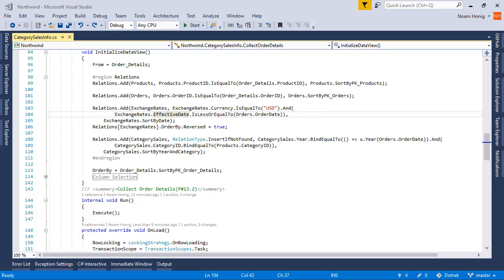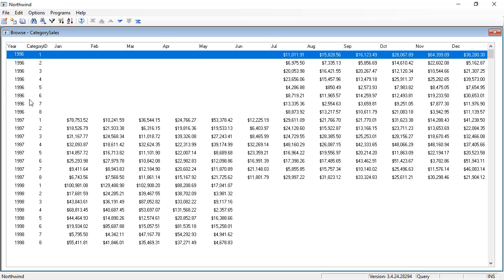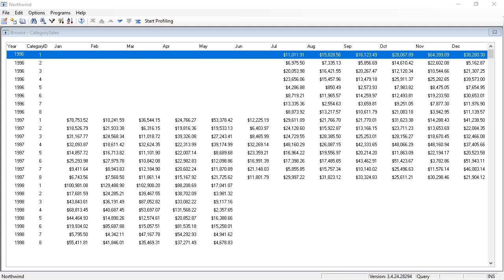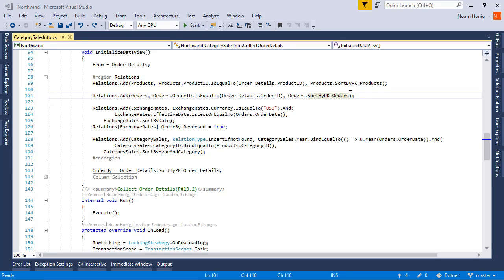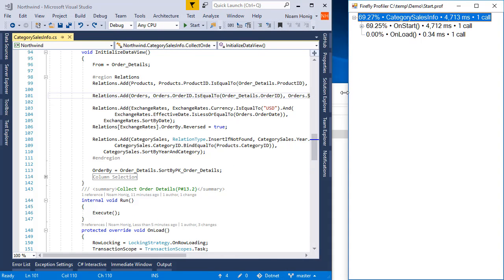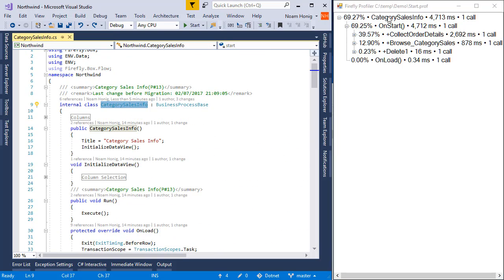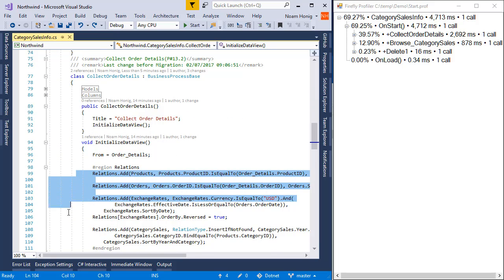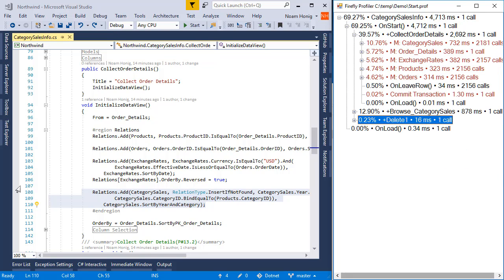Improving Performance by Reducing calls to the Database